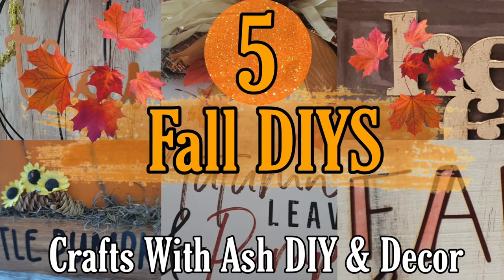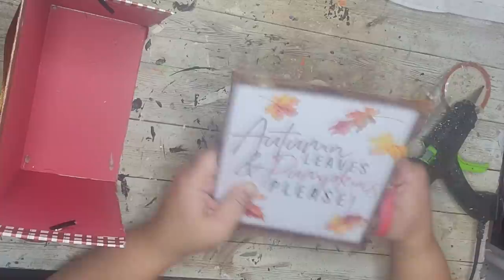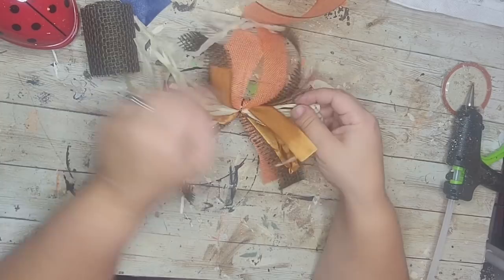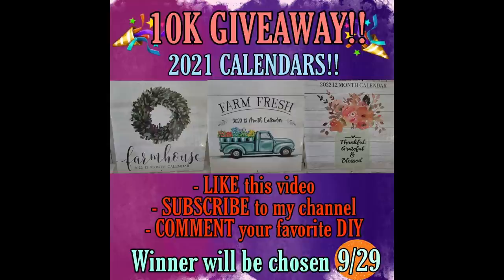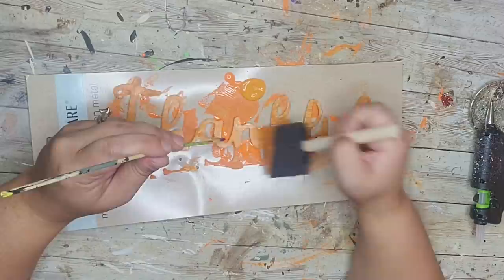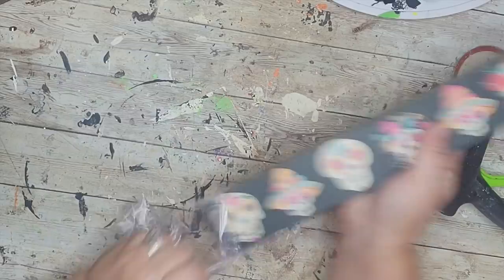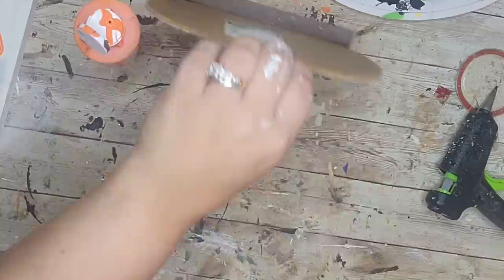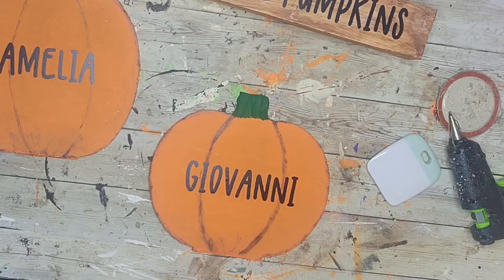5 Fall DIYS| 10K G I V E A W A Y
Today I'm bringing you 5 NEW and easy fall DIYS! This will probably be my last fall video as we continue our Halloween series then comes. you know ;)
PLUS, to show my appreciation of hitting 10,000+ subs, I am having a GIVEAWAY! Be sure to tune in to find out how to win!!
LIKE Crafts With Ash DIY & Decor on Facebook!

Craftsw_ash

HEAT GUN

16MM WOODEN BEADS

20MM WOODEN BEADS

LADYBUG VACUUM

MITER SHEARS

4 INCH BRAYER TOOL